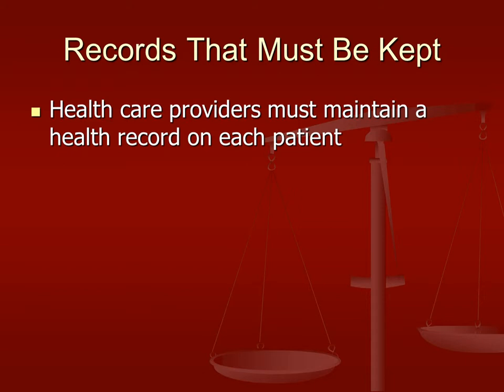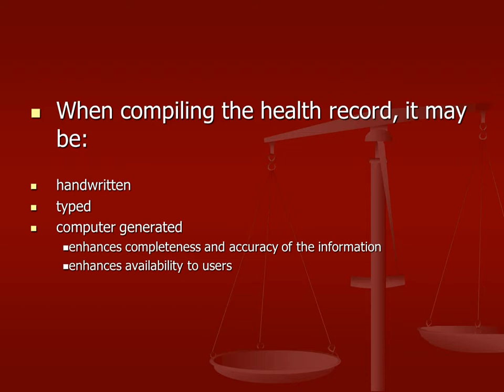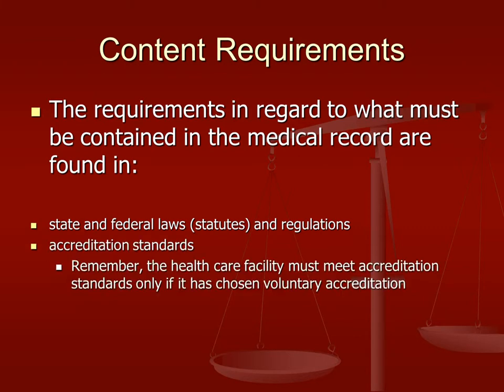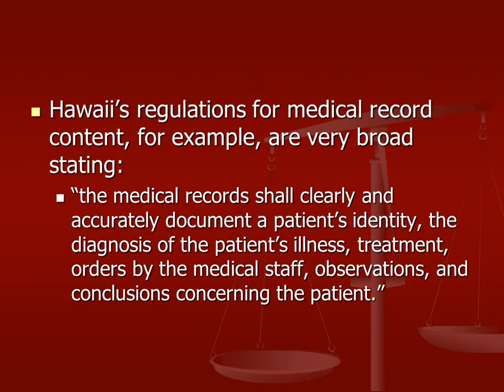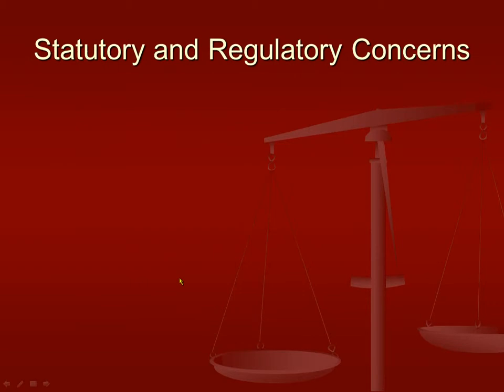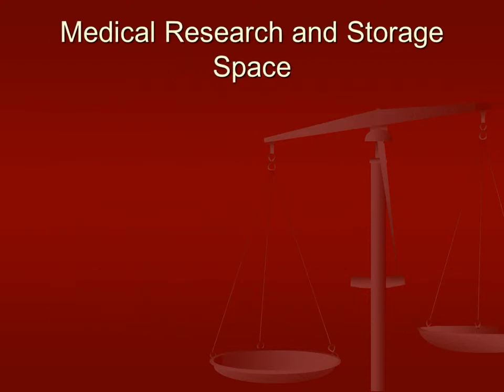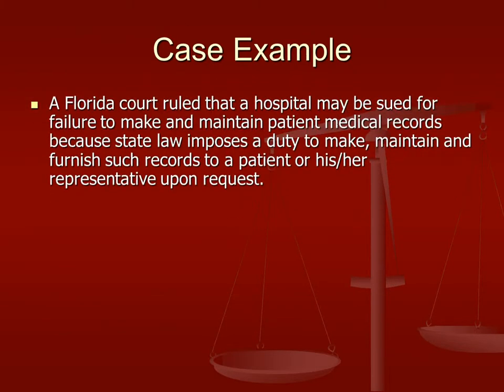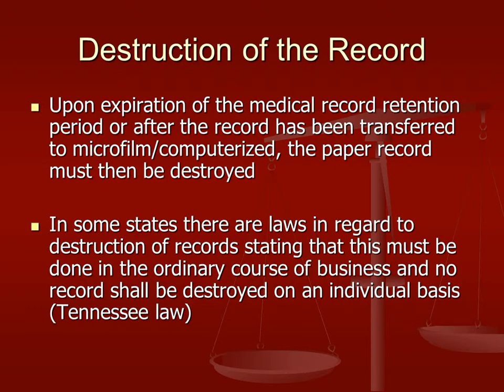134 Chapter 3 (Medical Record Requirements)